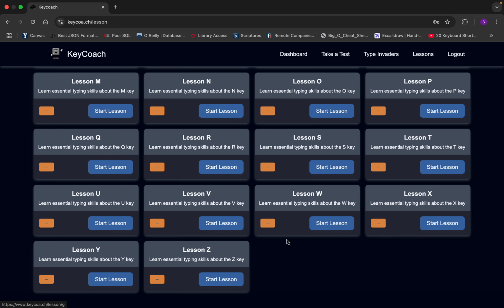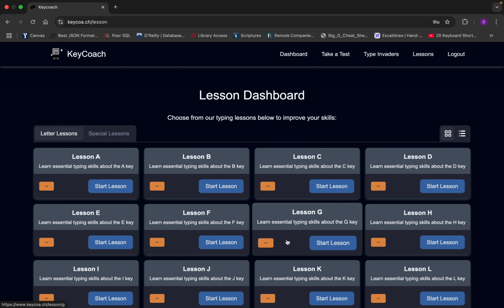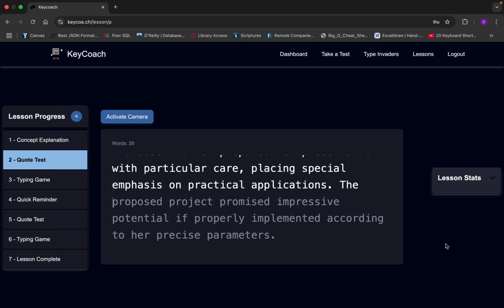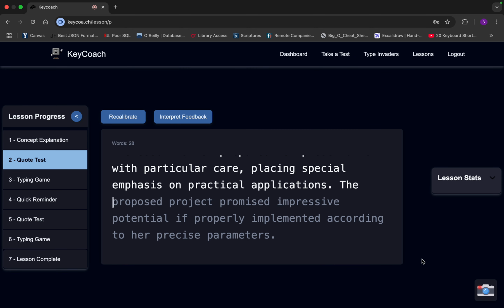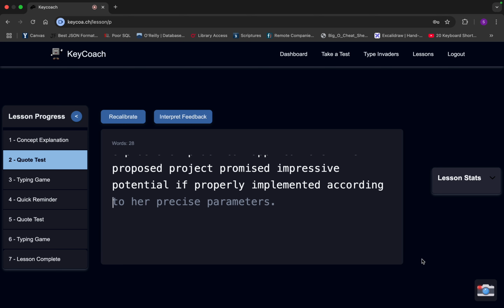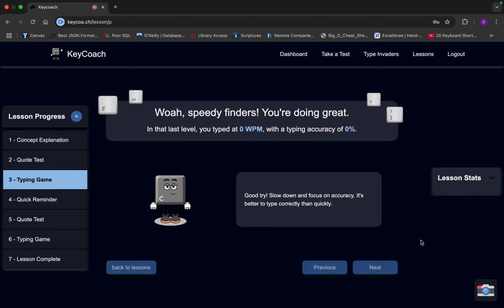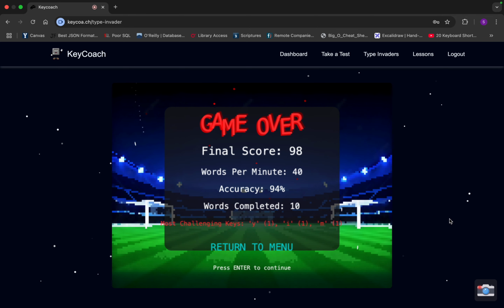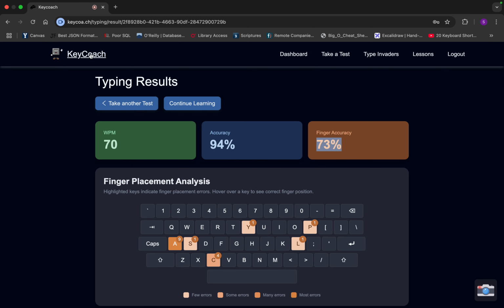In-Depth KeyCoach Demo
Ready to dive deep into KeyCoach? This video walks you through everything—from our structured typing lessons and real-time accuracy tests to Type Invaders, our fun arcade-style practice game. We’ll show you how to set up your camera using our custom 3D mirror module so KeyCoach can track your finger placement with precision. You’ll get a full tour of how we give feedback, how progress is tracked, and how each feature is designed to help you type faster and correctly. Whether you're just starting or retraining your muscle memory, this is your go-to guide for getting the most out of KeyCoach.